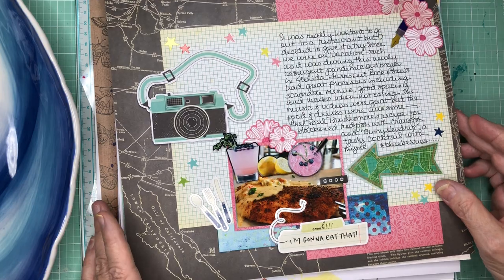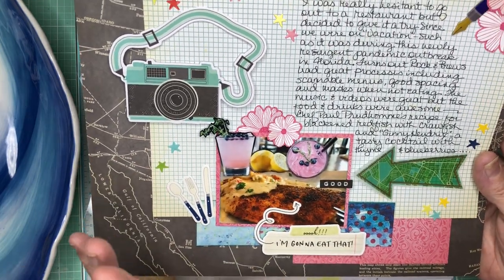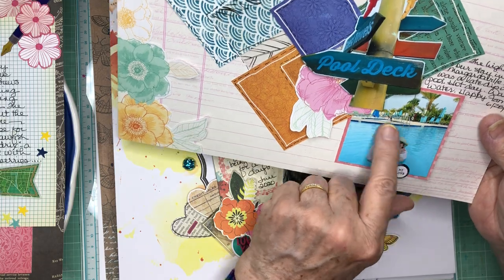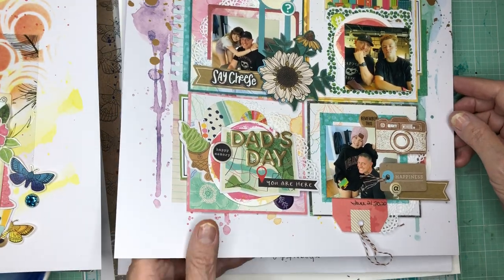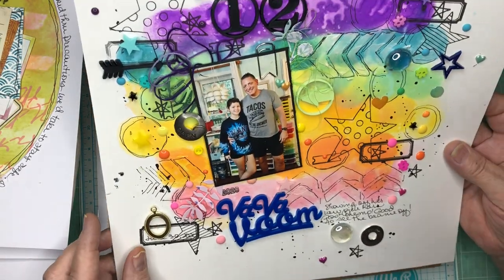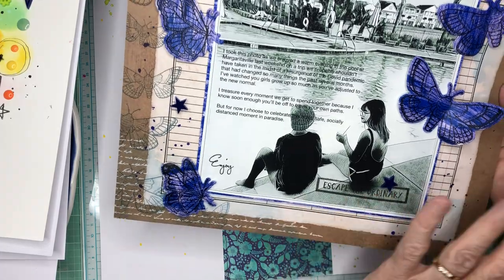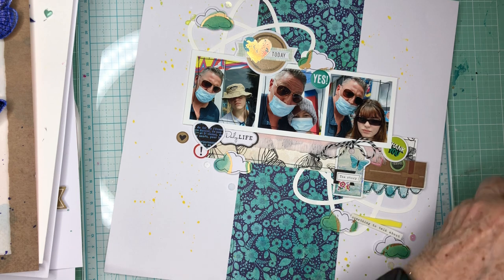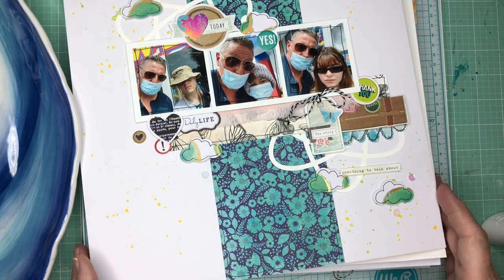Layout Share: Freeze Friday update & share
A share of the last layouts using my June kit for How to Kill A Kit. with Style, some done for the Rediscover Your Stash June Freeze and some done for Off the Board with Pineapple Papers and the Secret Not Secret Kit Club Party last week. I (again) spent zero dollars this past week but yesterday I spent about 5 hours filing away over 200 layouts in albums -- all of which pointed toward the need for MORE ALBUMS! Albums and page protectors are among my "exceptions" but they're (of course) a major expense, so the old credit card will be taking a hit as soon as I find the best price for the kind of 3-ring binders I like. I expect to do around 40 or so layouts in the month of July with daily Off the Board videos, the Mind the Scrap CyberCrop next weekend and all the fun challenges at Mercy Tiara, CSI, Scrap Squad, Kraft+ and who knows where else!